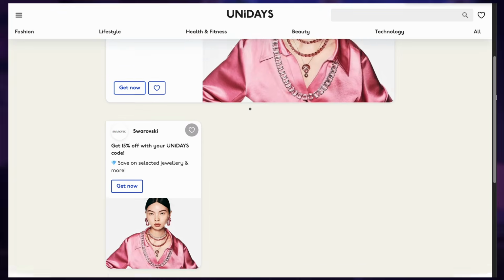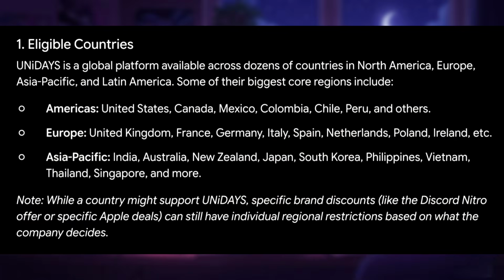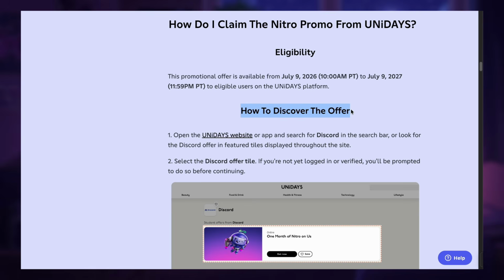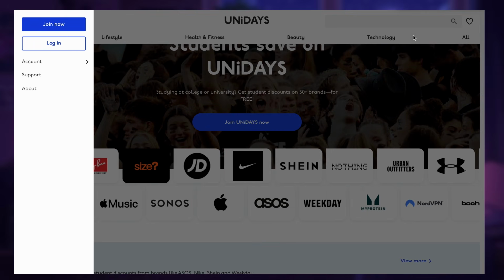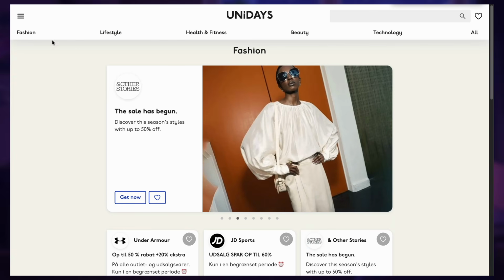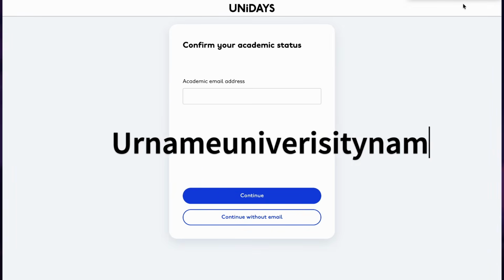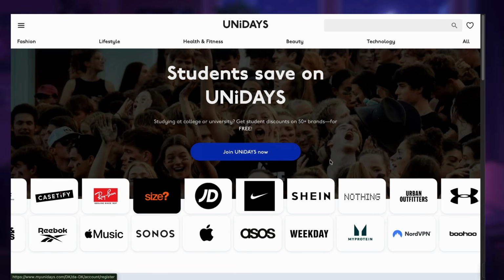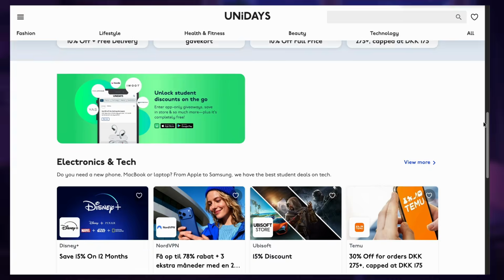FREE *1 MONTH NITRO* with UNIDAYS | Unidays x Discord Nitro | How to CLAIM IT?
✿╰┈➤  🌸 Hi!! 😋 I’m back with another video!!Starting from July 9, 2026 (10:00AM PT) to July 9, 2027 (11:59PM PT), UNiDAYS users can claim 1 month of Discord Nitro from UNiDAYS. Learn below about how you can claim Discord Nitro! I hope this video was helpful & enjoyable!

 ˚₊꒷꒦︶︶ Advance searches:
unidays nitro
unidays free nitro
free nitro unidays
Unidays x Discord Nitro
1 month of Discord Nitro
free discord nitro codes
free discord nitro without credit card
free discord nitro server
how to get free discord nitro 2026
how to get free discord nitro without payment method
how to buy discord nitro for cheap
how to buy discord nitro with debit card
how to buy discord nitro for free
how to buy discord nitro without credit card
3 month discord nitro free twitch
3 month discord nitro free youtube
how to get 3 months nitro free
3 month free discord nitro
3 month free nitro